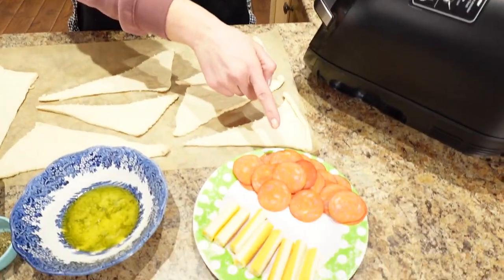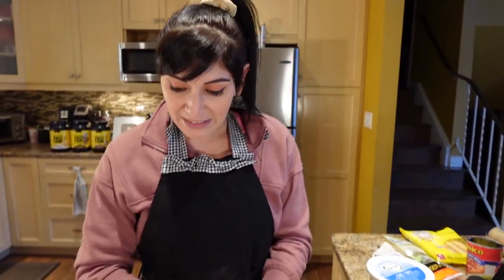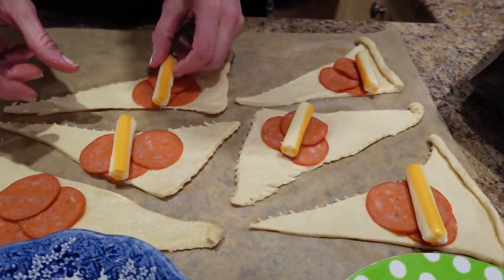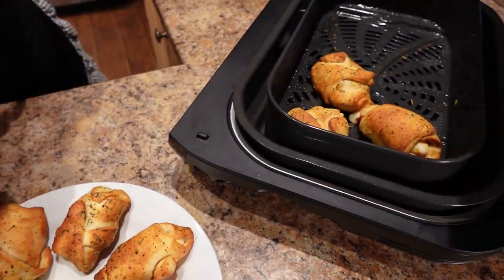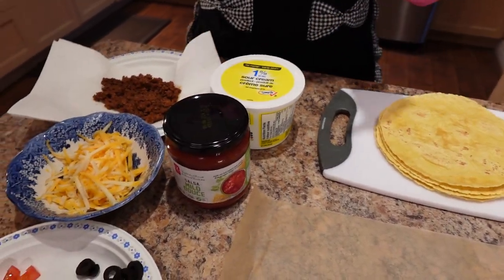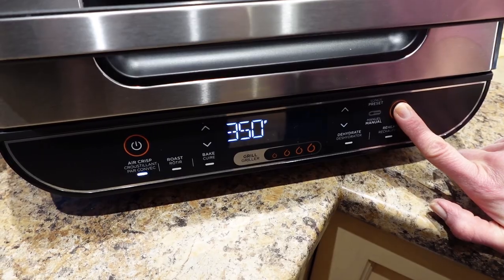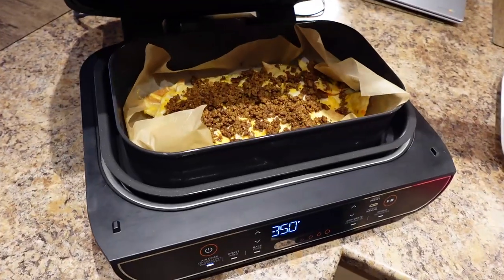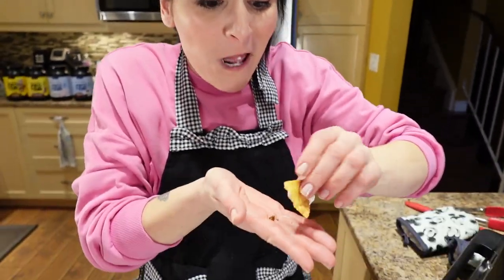I Switched to an Air Fryer & This Happened